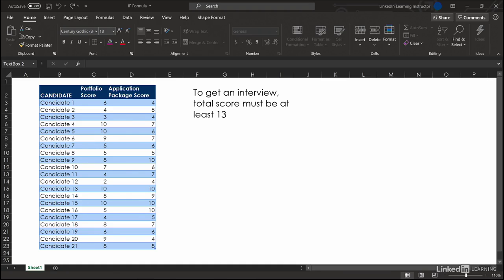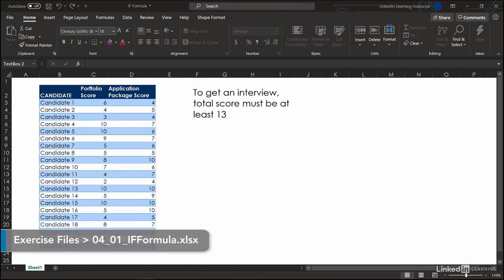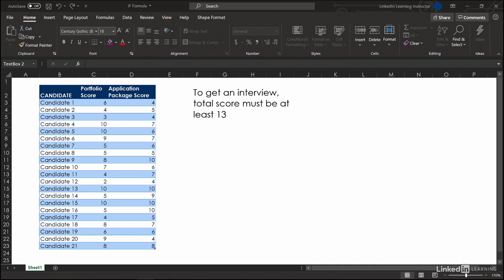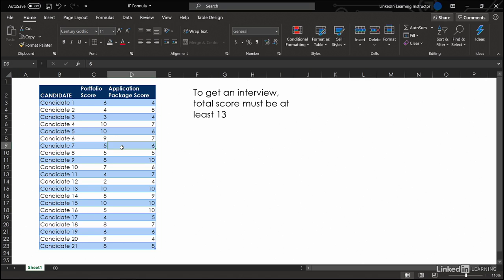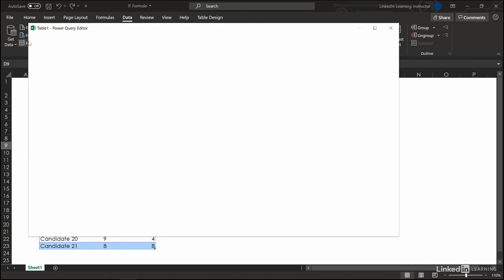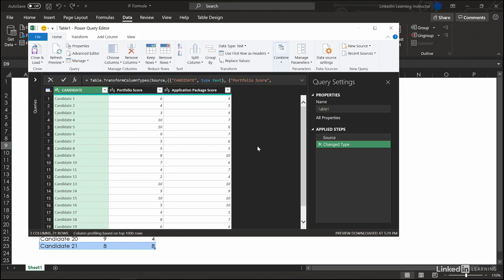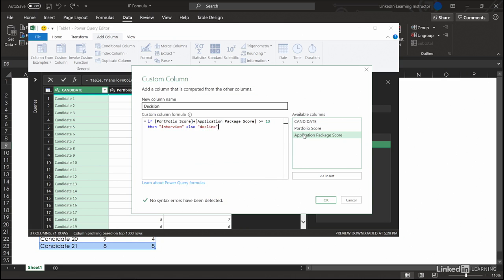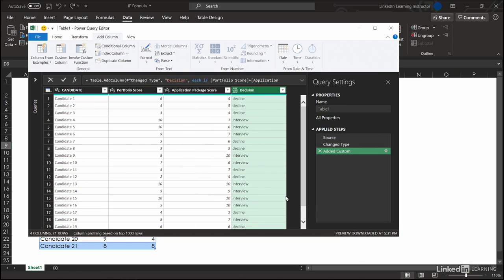Use IF formulas in Excel 15